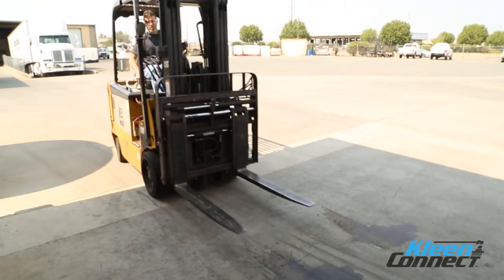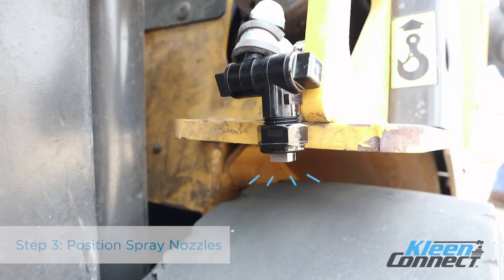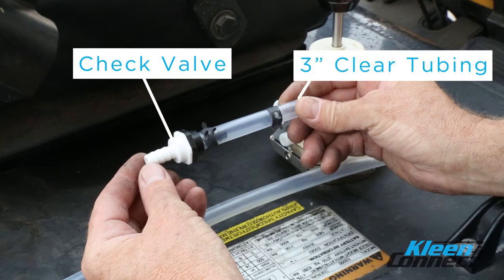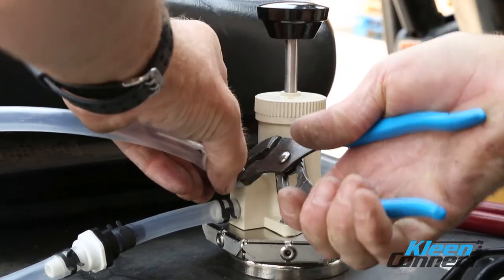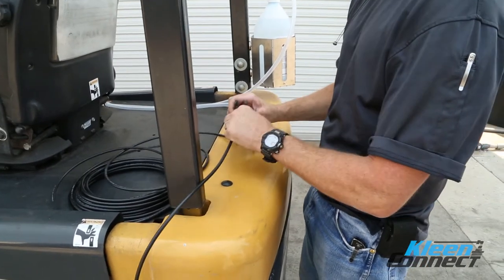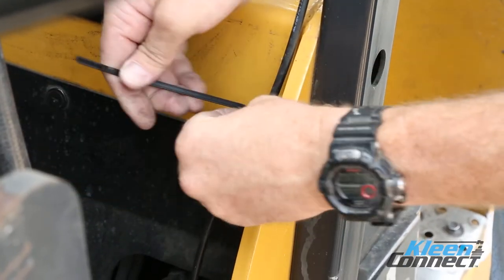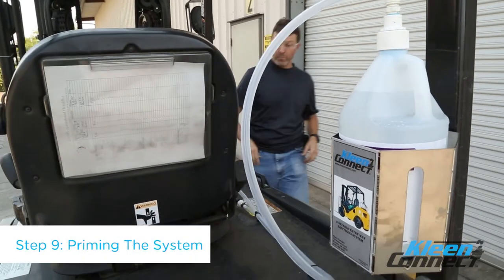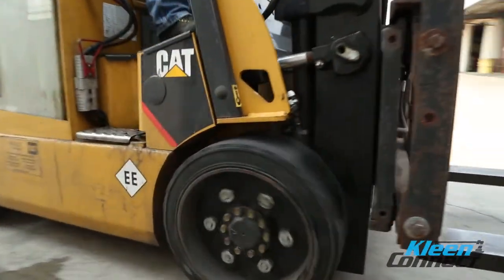Manual Forklift Entryway Wheel Sanitizer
Manual Forklift Entryway Sanitizing System
Installation Video